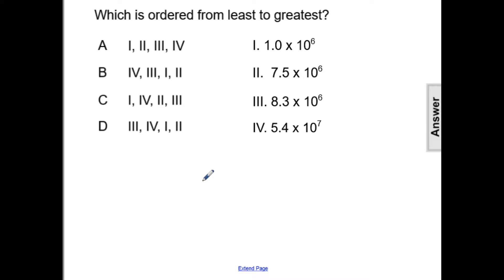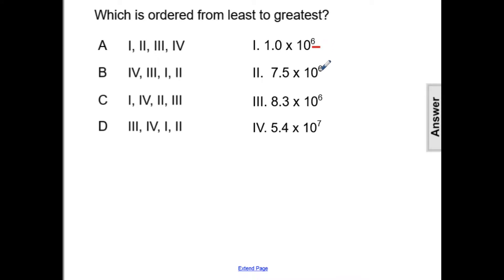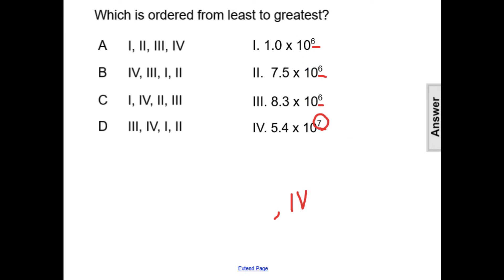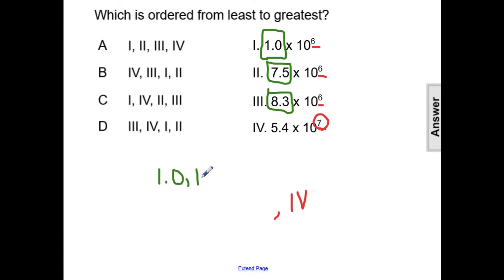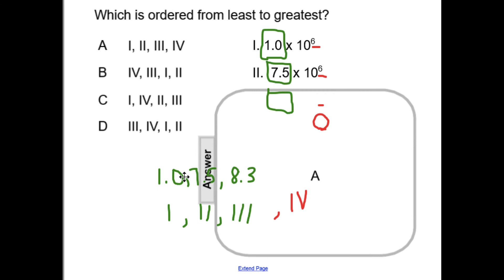Scientific Notation Question 43